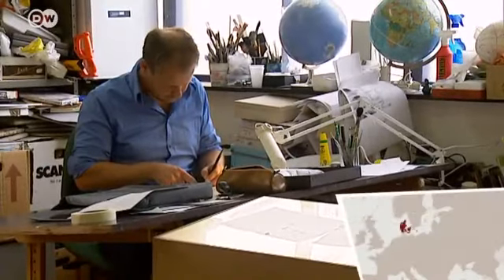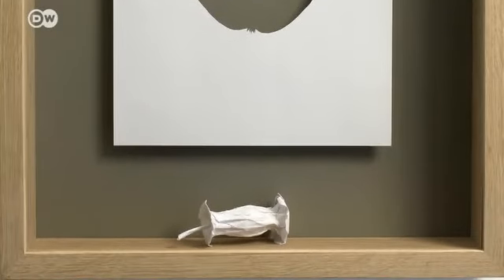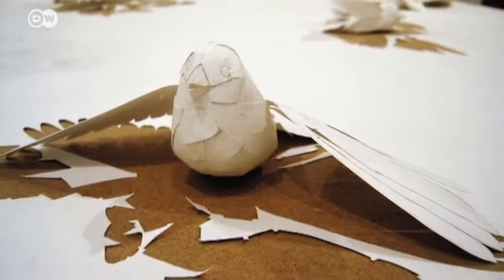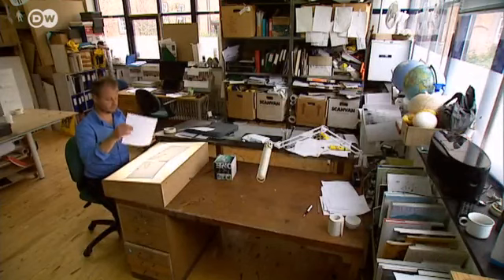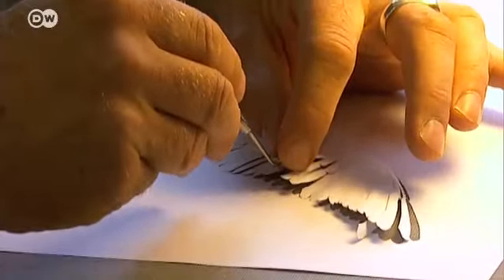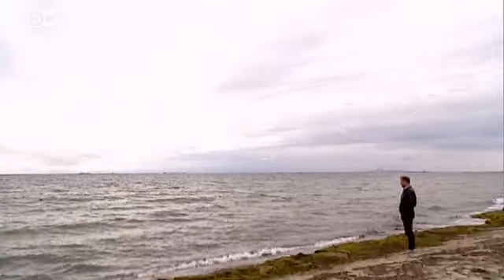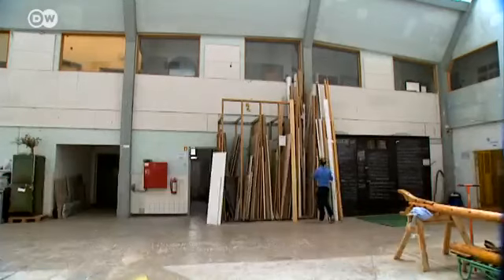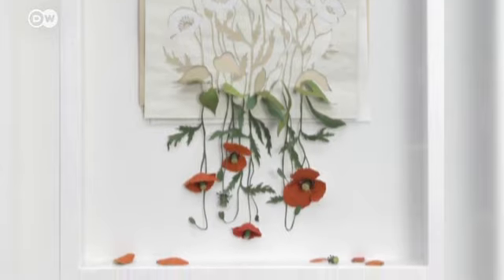Paper Cut | Euromaxx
Danish artist Peter Callesen crafts sculptures out of paper. Some are them just a few centimeters high, others big enough to fill an entire room. His works are currently on show in Switzerland and the US.